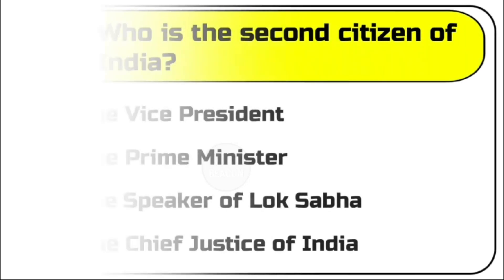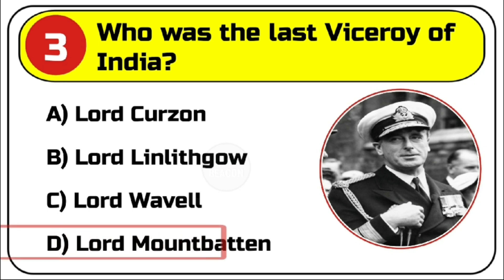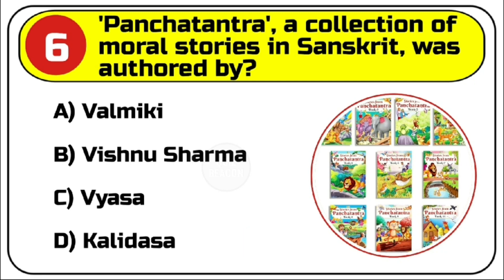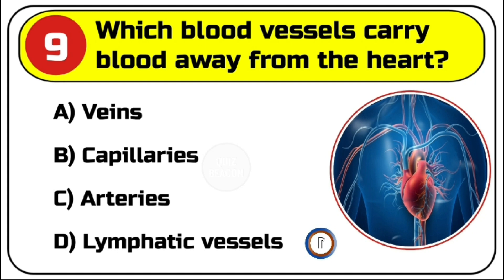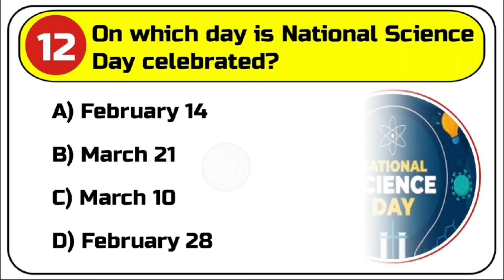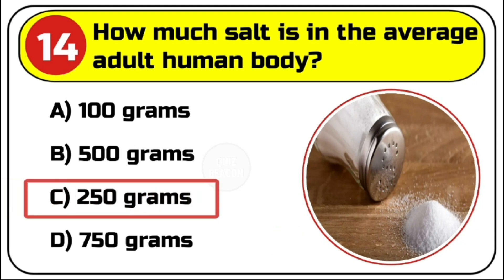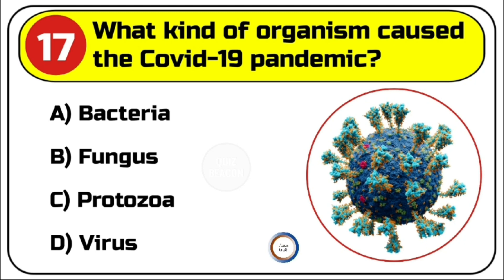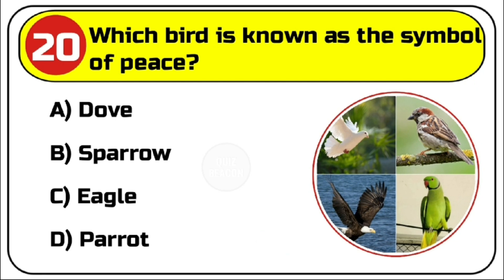Top 20 Important Gk Question and Answer | Gk in English | Gk Quiz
TTop 20 INDIA GK Question and Answer | Best GK Questions in English | GK Question | GK Quiz

Gk Question || GK In English || GK Question and Answer || GK Quiz ||

Top 20 GK Questions and Answers for All Competitive Exams | GK in English | GK Quiz

Top 30 INDIA GK Question and Answer | Polity Gk Questions and Answers | GK Quiz | GK Question |GK GS

Welcome to Quiz Beacon. In this video, we bring you the Top 20 Important GK Questions and Answers in English, covering key topics to boost your general knowledge and prepare you for quizzes and competitive exams.

Your Search Results:
english gk question
gk question english
gk question ine english
english mein gk question

hard gk questions
quiz beacon
top 20 India gk question and answer
top 20 world gk question and answer
general knowledge
gk questions
world affairs
general knowledge quiz hard
gk gs
current affairs questions and answers